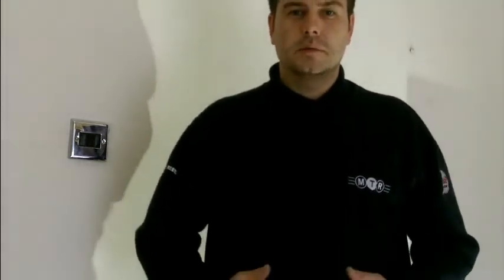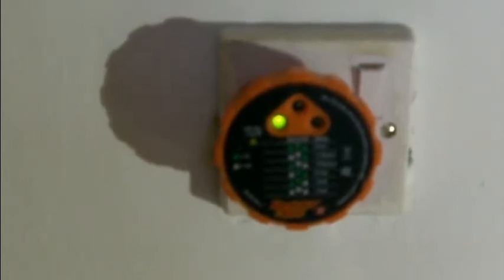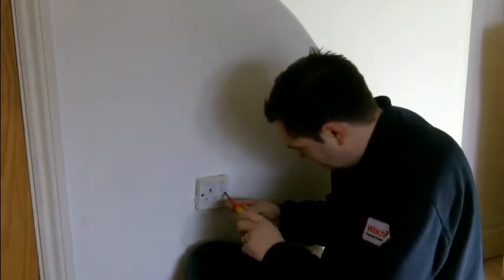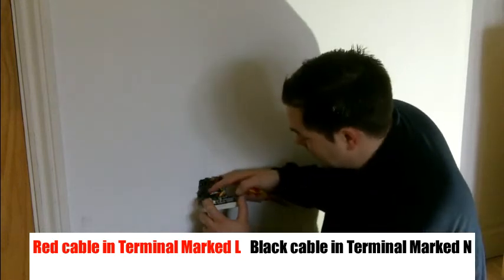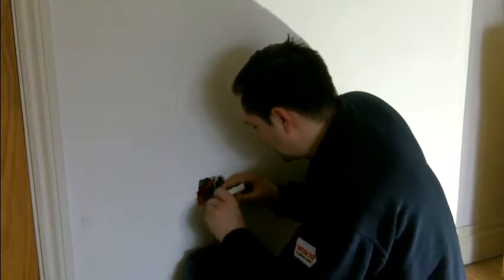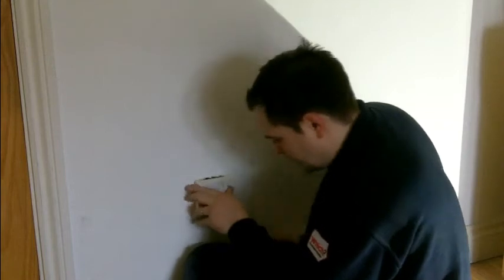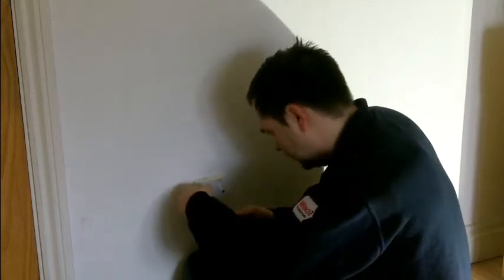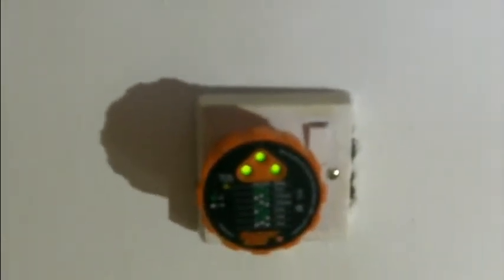How to Fix a Socket that has Reverse Polarity.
Mark from M.T.R Electrics shows you how to rectify a reverse polarity issue with a plug socket in your home. Your local NICEIC Electricians in Bexley, Bromley, Dartford and Sevenoaks. 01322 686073.